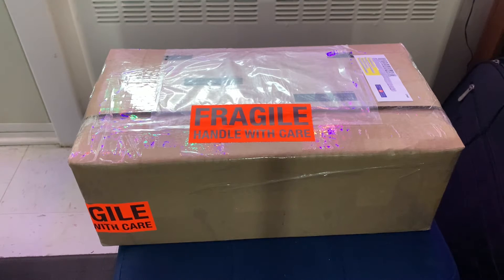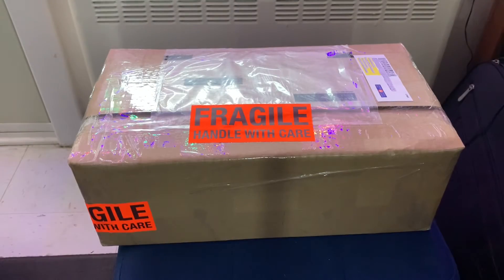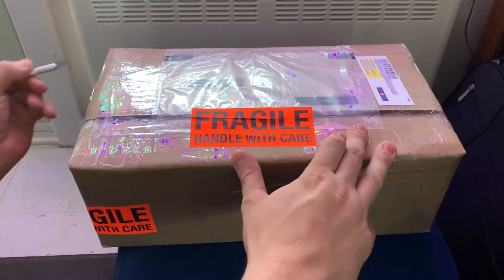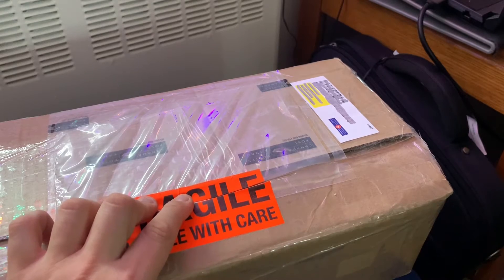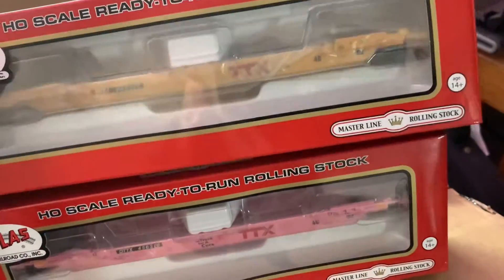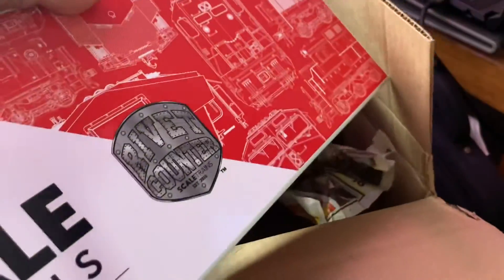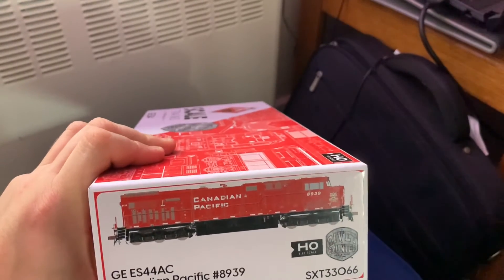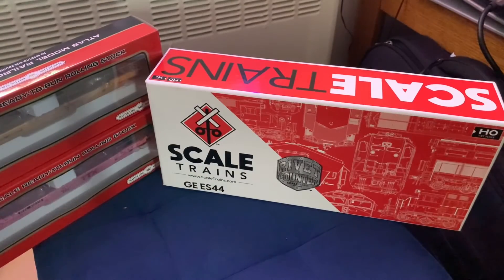Mail call Dec 6 2022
Hello everyone so got another vid here this time it’s a mail call and I will be doing a review on what’s in this mail call

That’s all for now more to come in the future